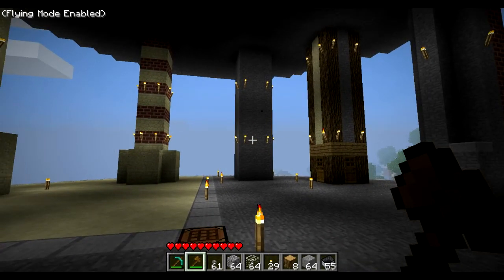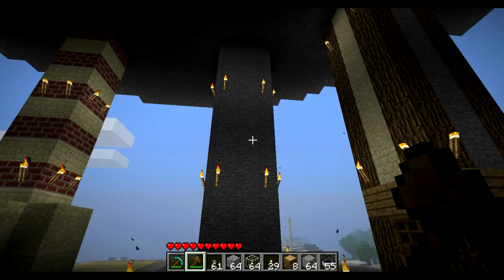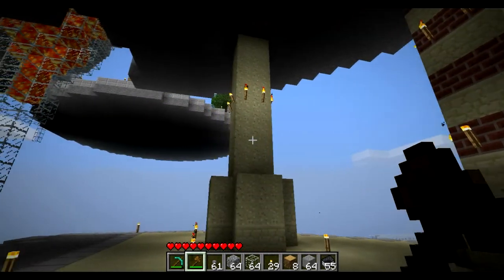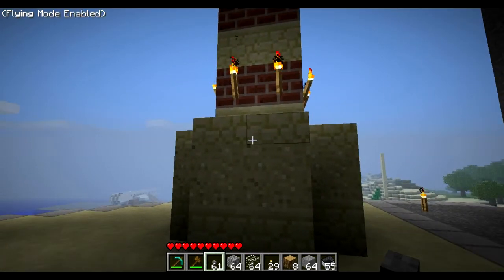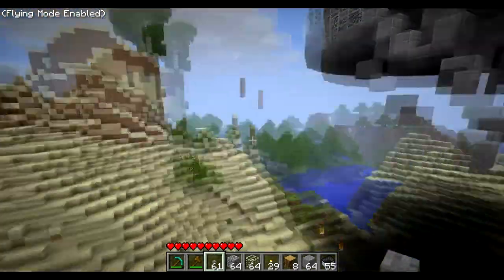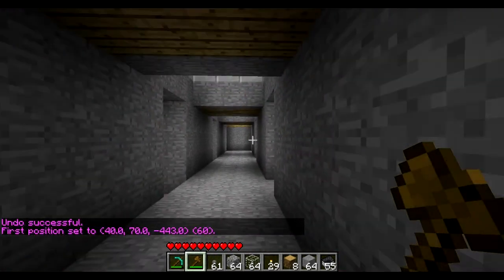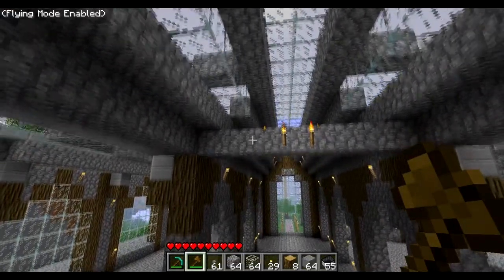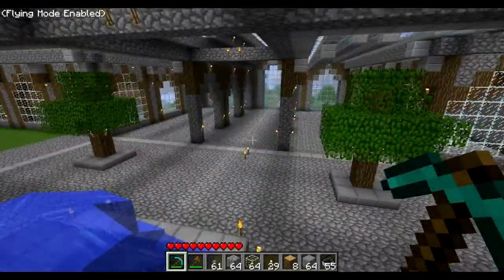Minecraft | Building Tips | Pillars + Supports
A relaxed exhibition of various types of pillars and supports to improve your structures and some chit chat on how to use them.